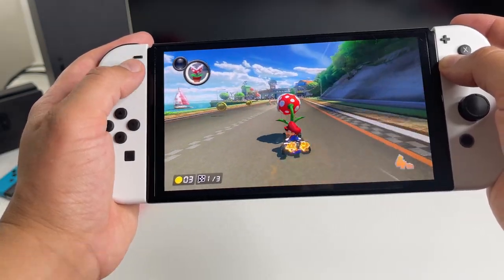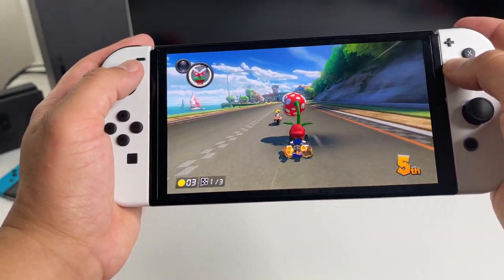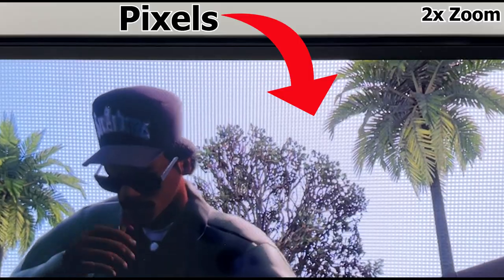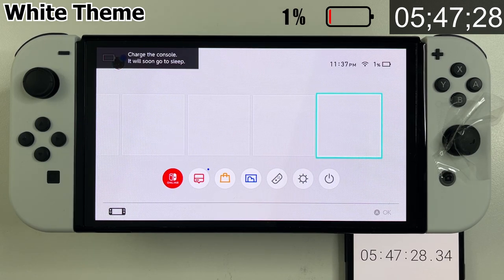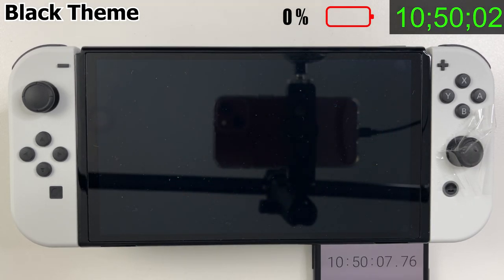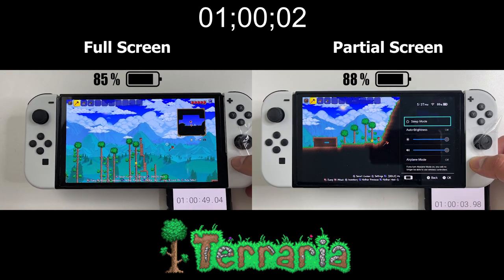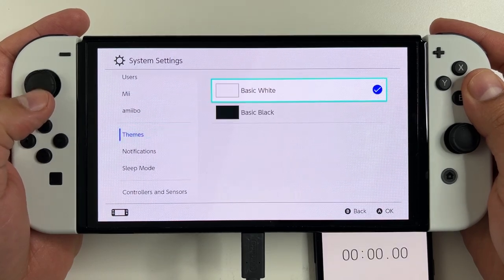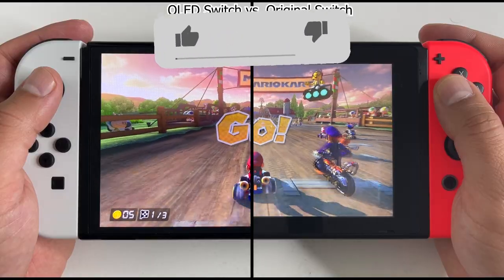How it Works: Nintendo Switch OLED Screen and Battery Life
Explanation of Nintendo Switch OLED Screen and how it works and consumes battery. This means the gameplay, in game time, how bright the game environment is will have a big influence on battery life. How to get the Most Battery life from your Nintendo Switch OLED.

0:00 LCD Screen vs. OLED Screen
2:07 White Theme vs. Black Theme (Darkmode) Battery
3:50 Terraria Full Screen vs. Partial Screen Battery
5:25 How to get best battery from your Switch OLED